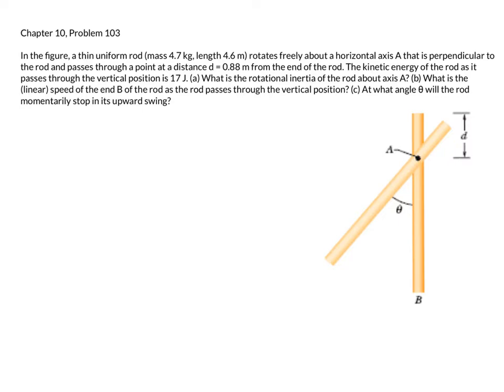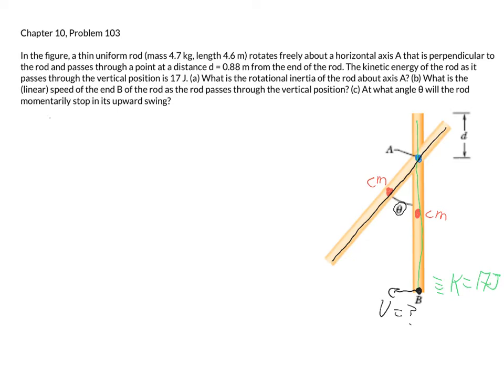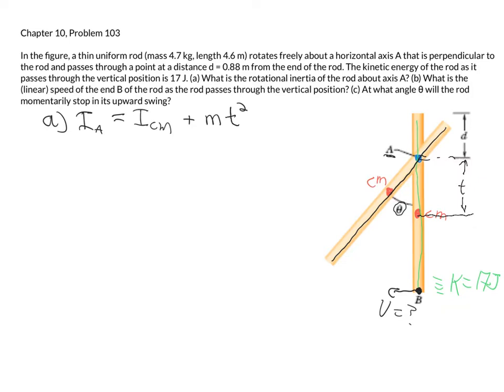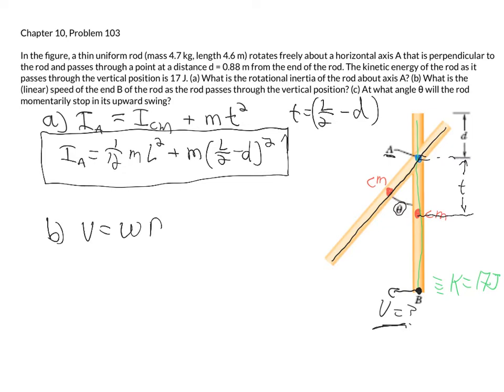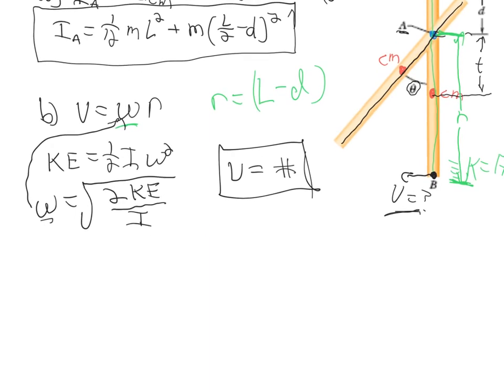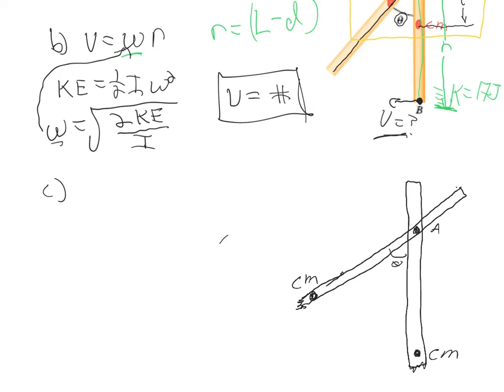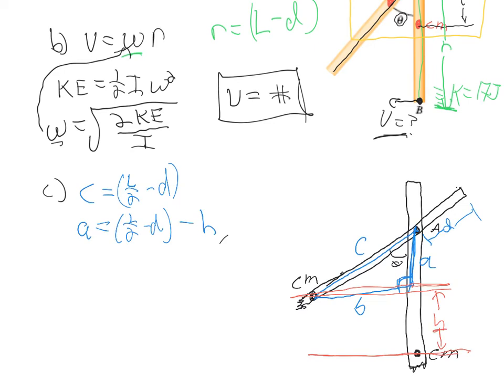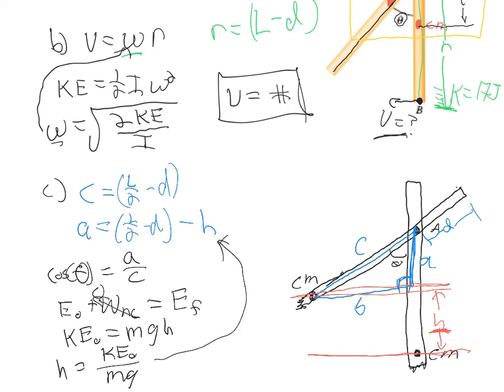Phys 211 HW Help Video-Ch 10 Prob 103